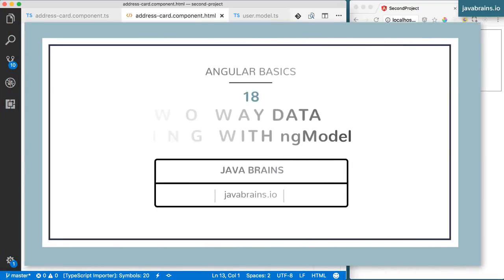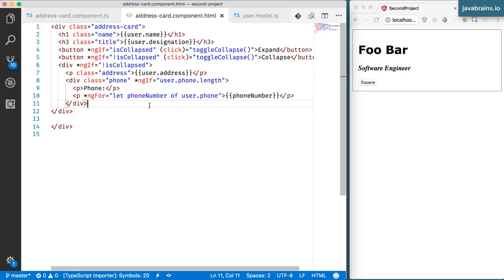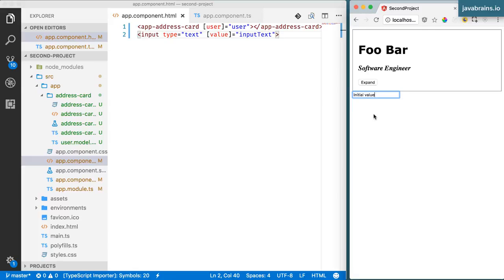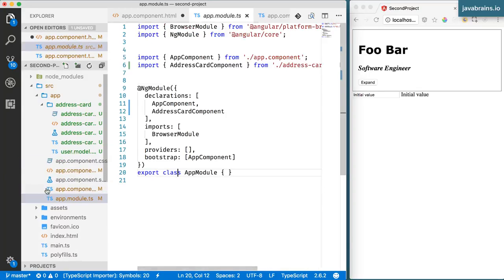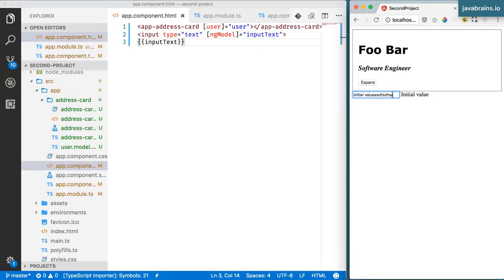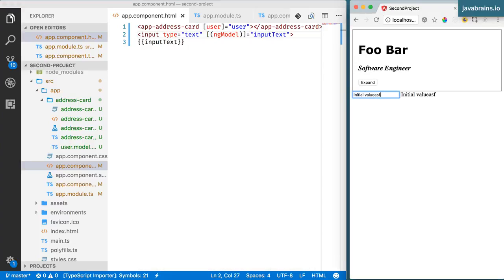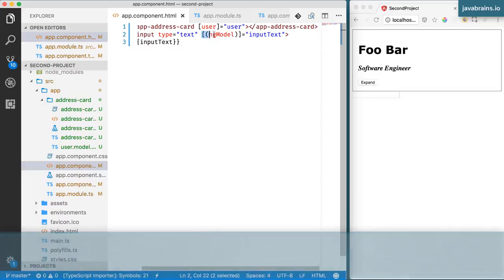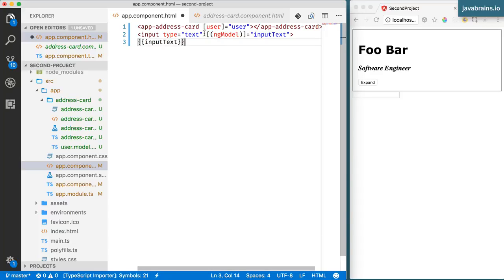Angular 6 Basics 18 - Two way data binding with ngModel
Two way data binding with ngModel